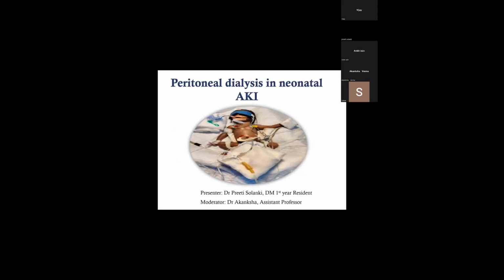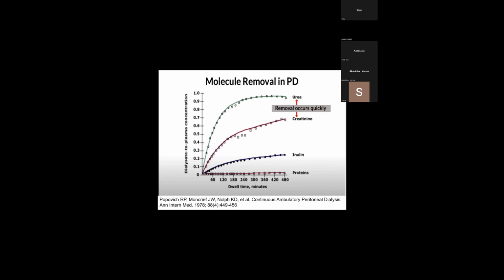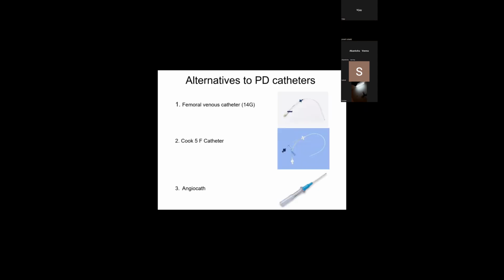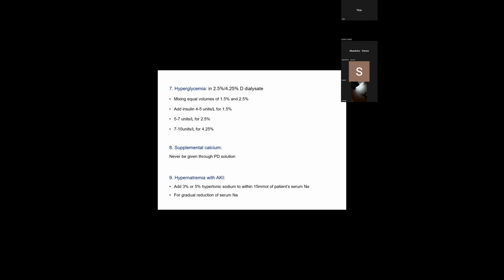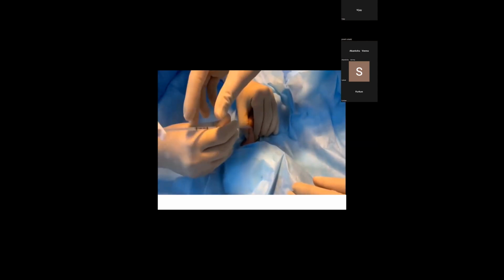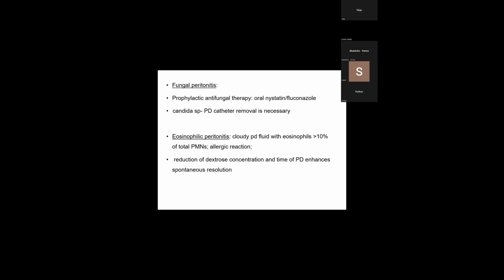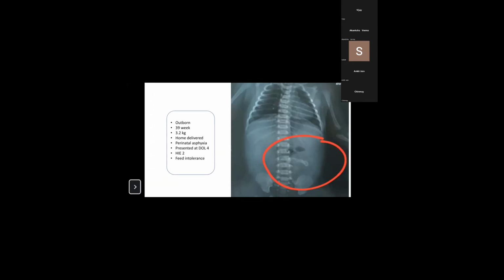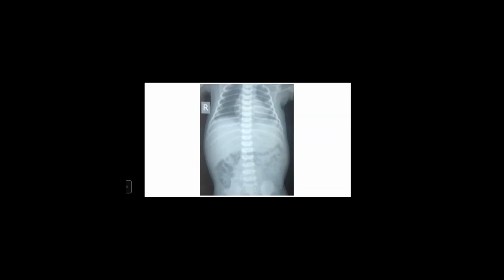Peritoneal Dialysis in neonatal AKI Dr Preeti Solanki